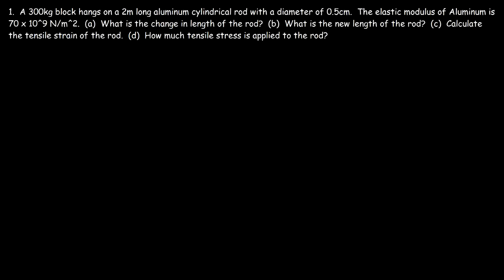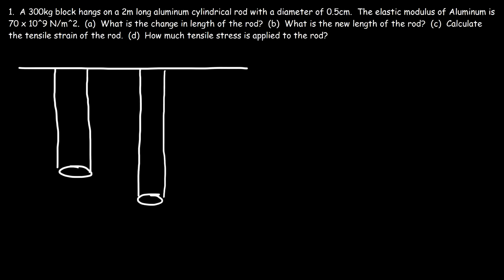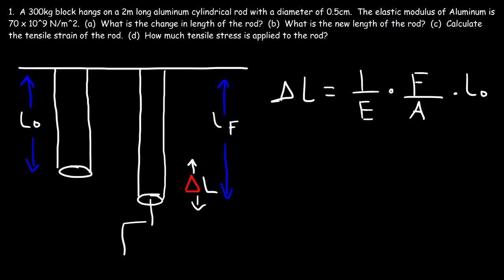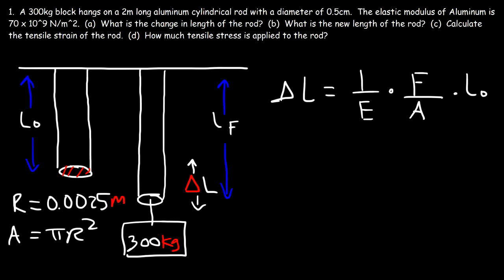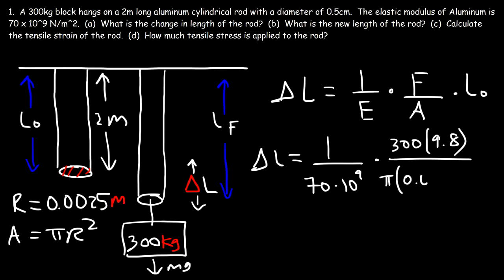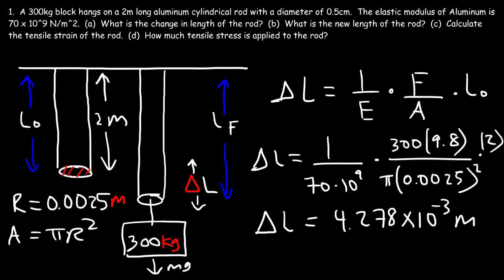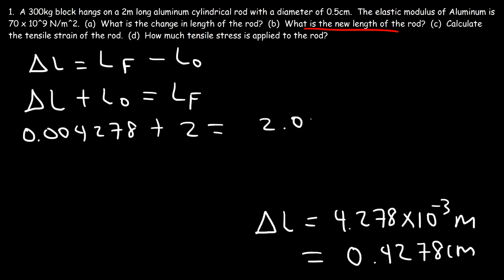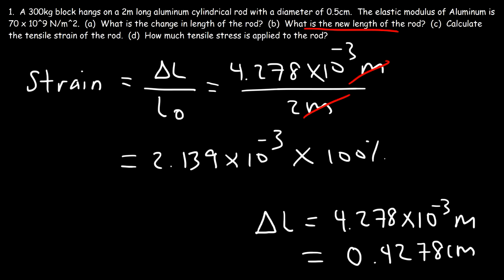Stress & Strain - Elastic Modulus & Shear Modulus Practice Problems - Physics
This physics video tutorial provides practice problems associated with the elastic modulus and shear modulus of materials.  It explains how to calculate the stress and strain of materials when an external force is applied.  Stress is the ratio of force and area.  Strain is the ratio of the change in length to the object's original length.  Elastic modulus and the shear modulus is the ratio of stress and strain.  This tutorial contains plenty of examples and practice problems.